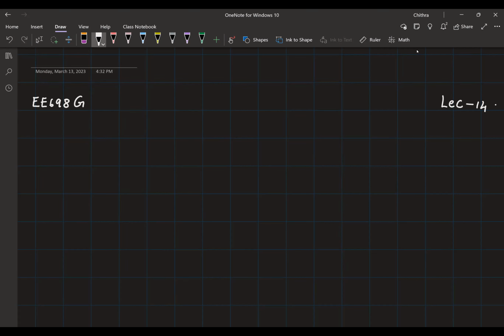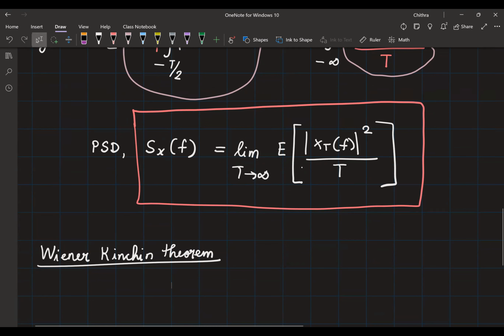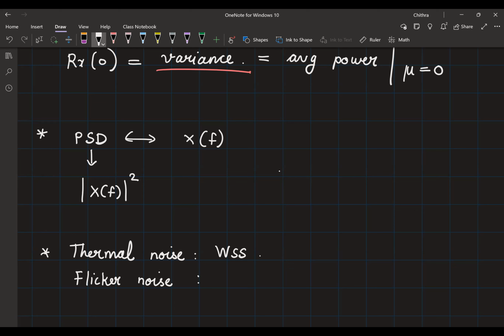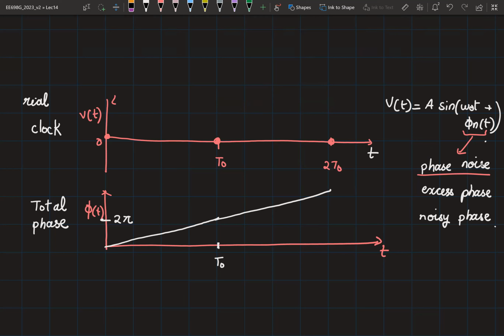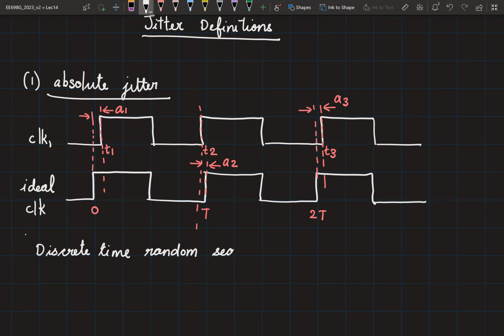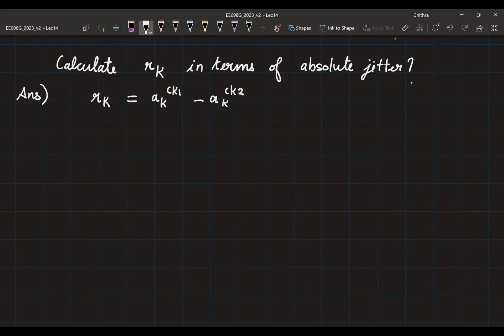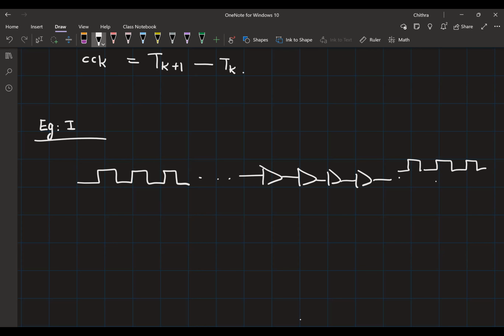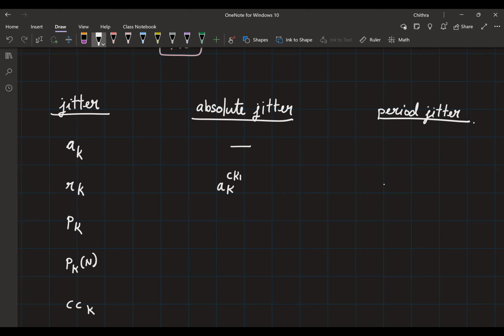Lecture 14: Noise review, introduction to phase noise and jitter, jitter definitions